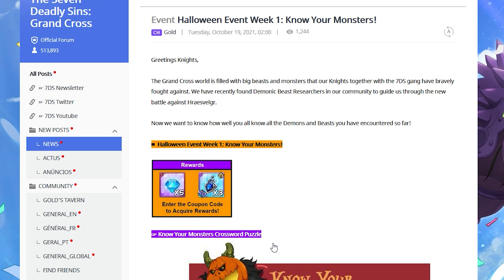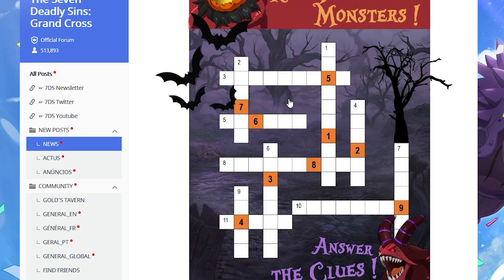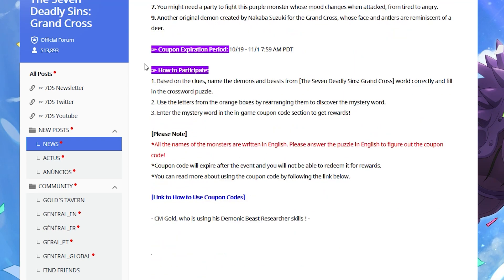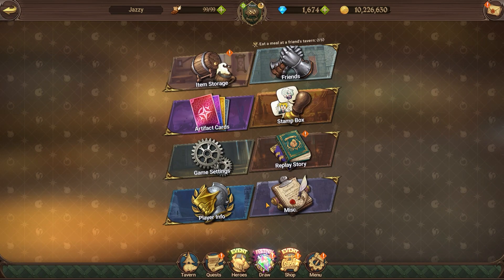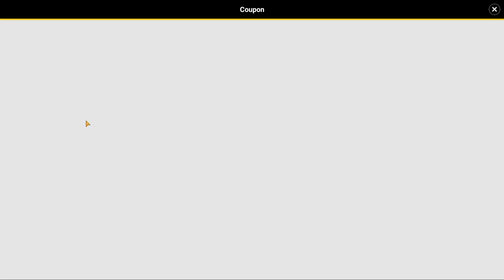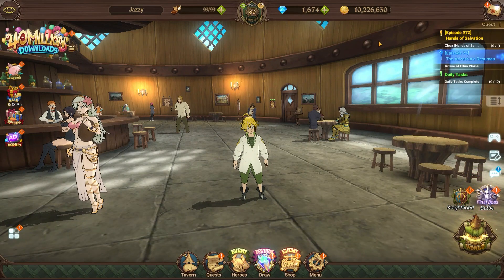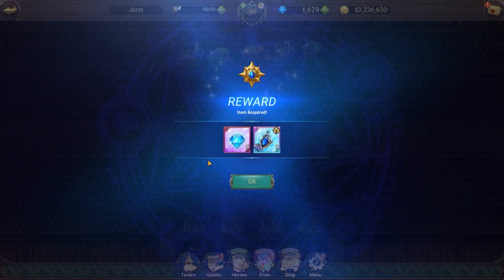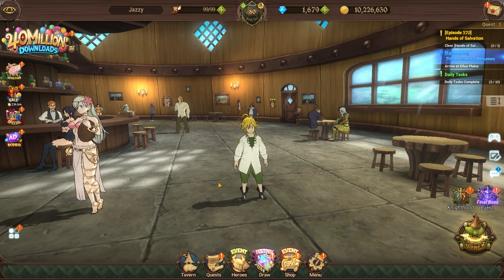*A BRAND NEW SPECIAL GIFT CODE FOR FREE GEMS IS HERE* HOW TO CLAIM IT RIGHT NOW! (7DS Grand Cross)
Festival Gowther & A New Howzer is here. Halloween Matrona is up next followed by a Halloween Diane and afterwards Ragnarok Part 3. October is an insanely stacked Month with 4 banners arriving! Its up to you on whether to summon or save for the collab, but who knows if and when that will ever happen.

Here we go with a new 7DS Grand Cross video! Let me know if y'all want to see some more of The Seven Deadly Sins Grand Cross!